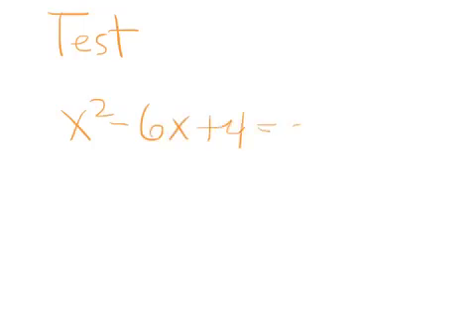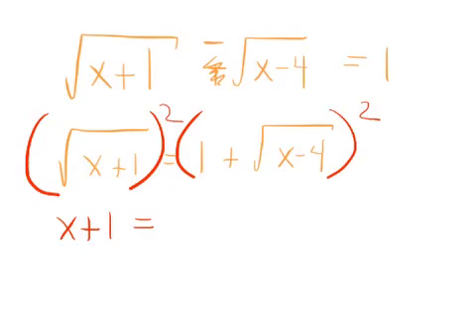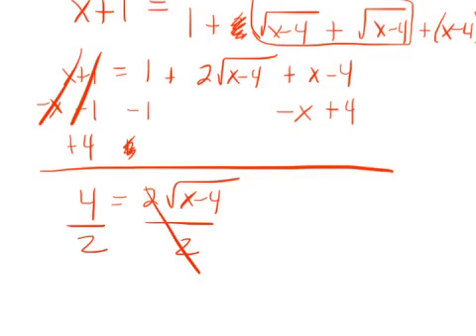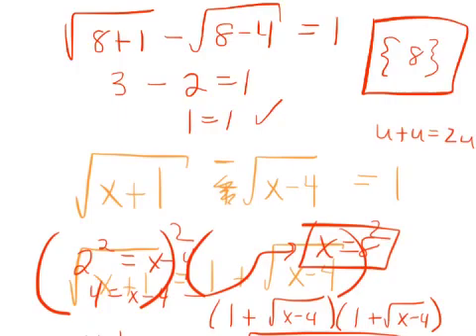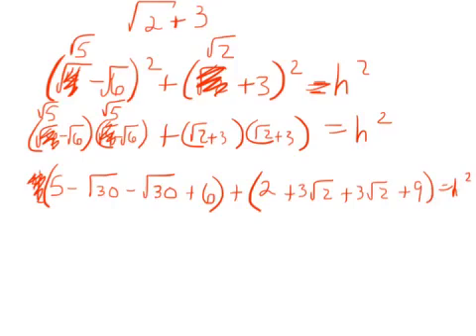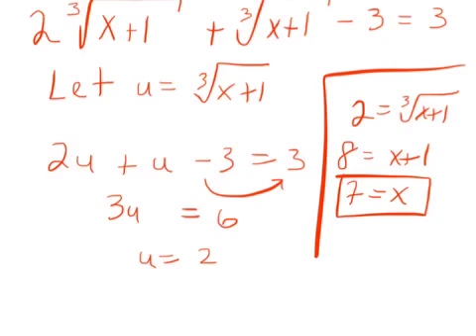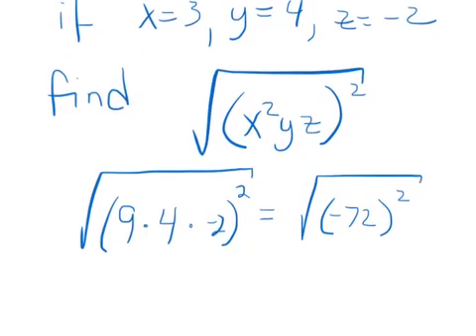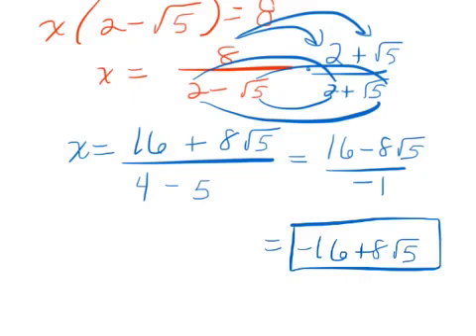Test 7 Review (Section 2)